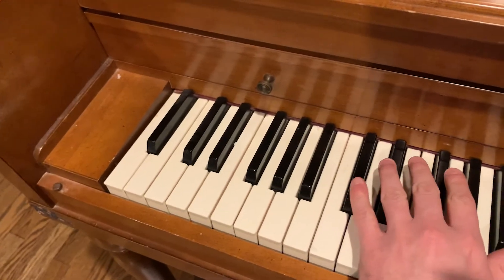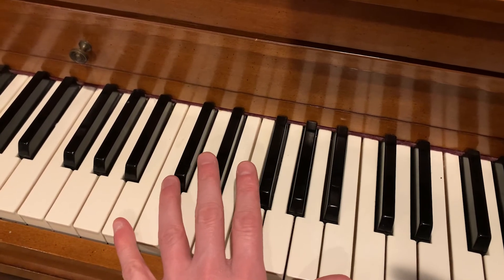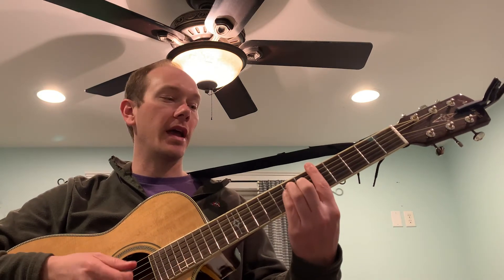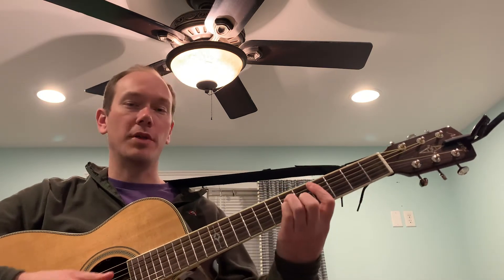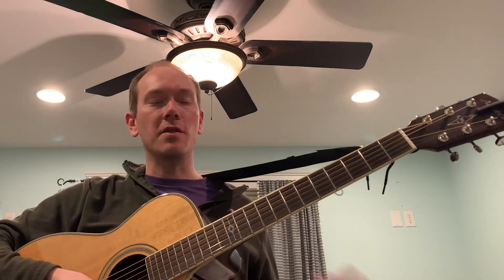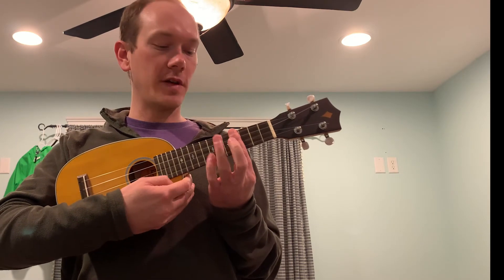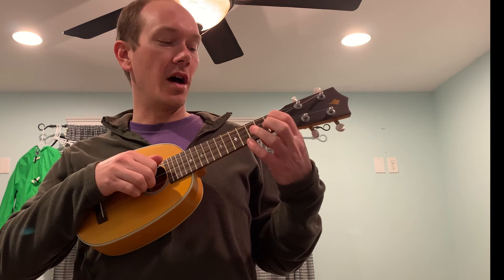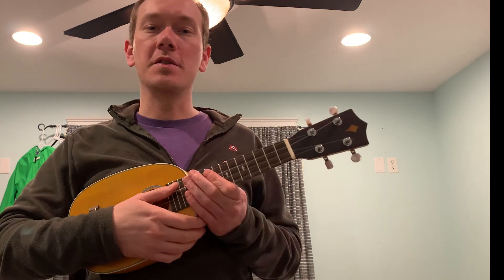How to play AJR "Bang" on piano, guitar, and ukulele in 6 minutes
Learn how to play AJR's hit song, Bang on piano, guitar, and ukulele. Hurray!